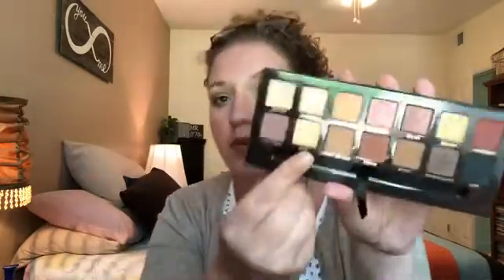REBEL MAKEUP PURCHASES | YouTube Told Me NOT To Buy It! PALETTE EDITION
As always feel free to follow me over on Instagram:
Today's Video:
These are products, that by time I heard about them people were NOT recommending them! YouTube told me not to buy it, but I DID IT ANYWAY! In this video I will be talking about the products I DON'T regret purchasing, even though the YouTube beauty community told me not to!
These are the products I mentioned today:
Benefit Blush Bar
Too Faced Sweet Peach palette
Jaclyn Hill x Morphe palette